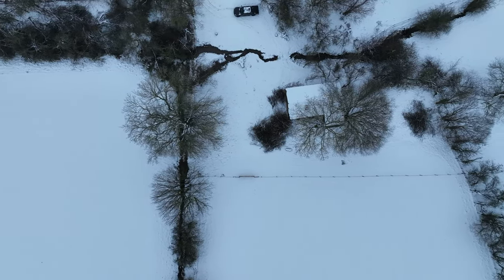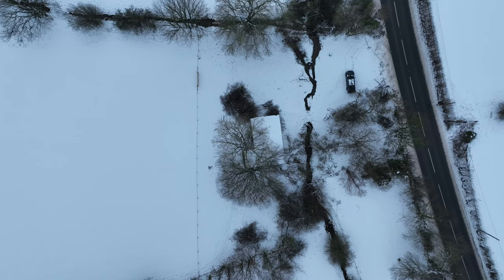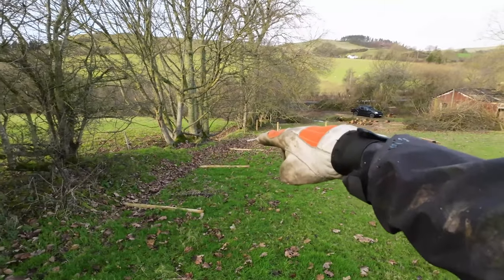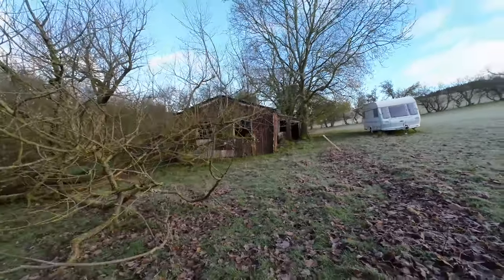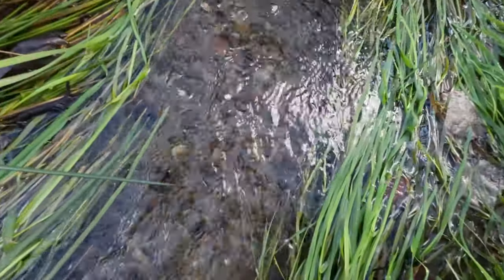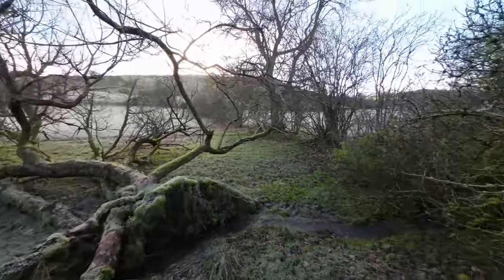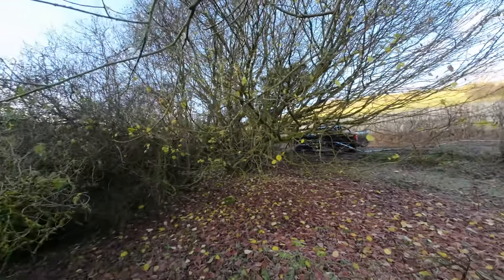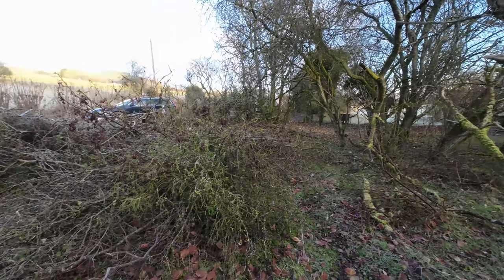My Dream Smallholding: Buying an Abandoned Property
In this first episode, join me on an adventure as I fulfil my dream of buying an abandoned property,  in the beauty of the countryside. Witness the journey from day one as I explore the landscape and dive into the challenges of re-creating a sustainable smallholding. Sheep farming, wool production, sustainable techniques and working with nature. Thank you for your time :).